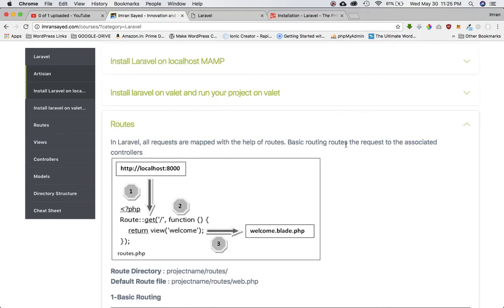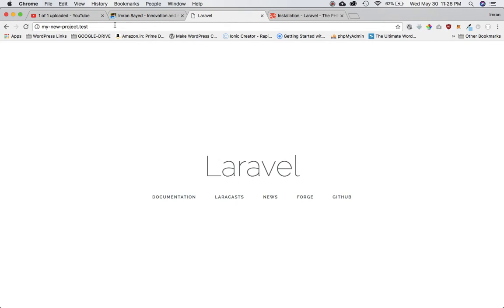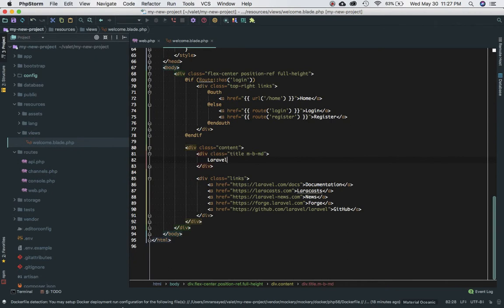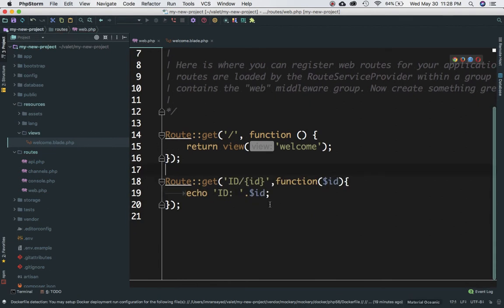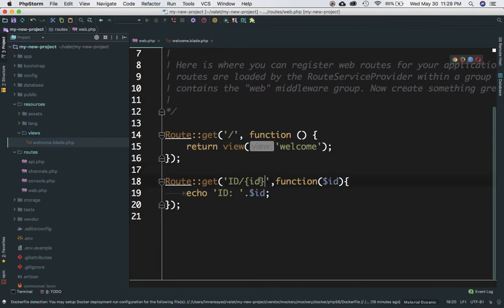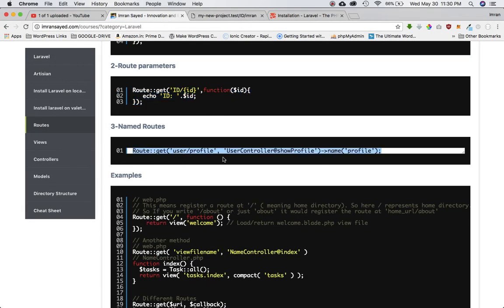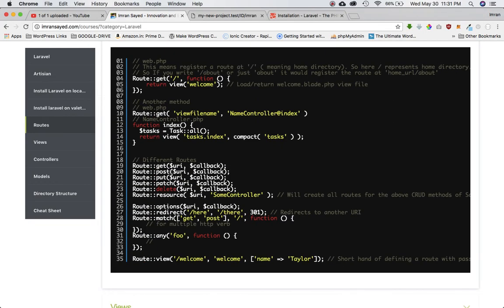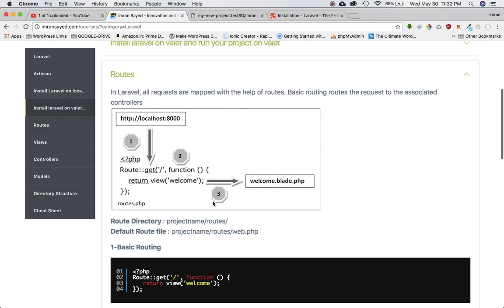#5 What are Routes in Laravel 5.6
What are Routes in Laravel 5.6
Latest Laravel

Social Links